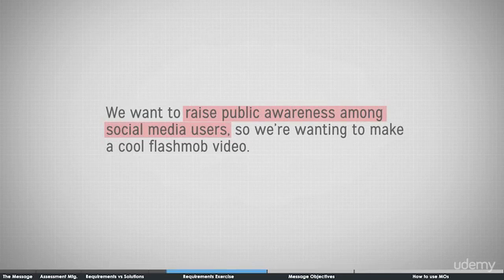Make The Right Video: Land the clients that pay top dollar : How to identify requirements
Make The Right Video: Land the clients that pay top dollar
Learn the secrets of agencies and high-end production studios - How you can consistently land high paying clients.